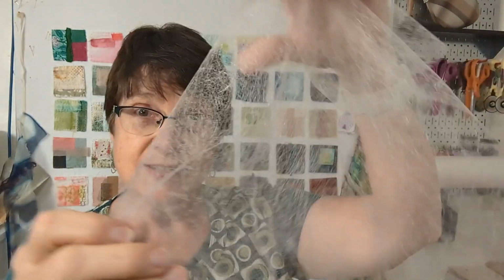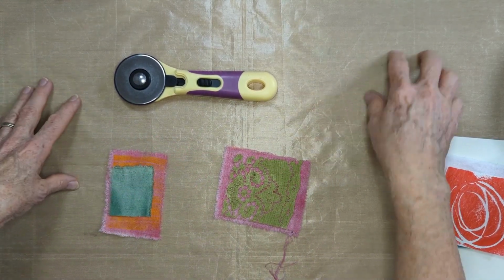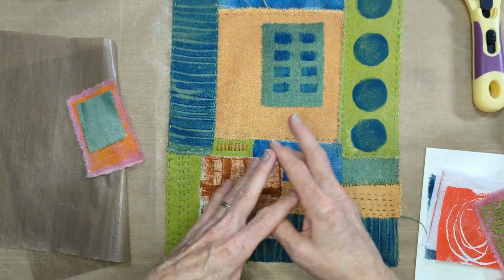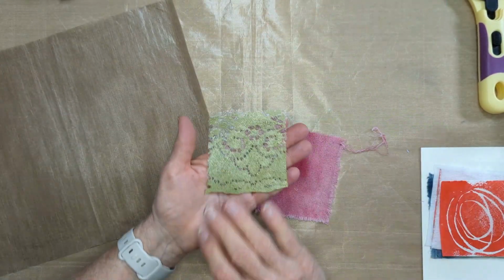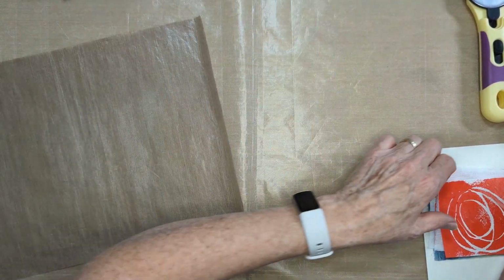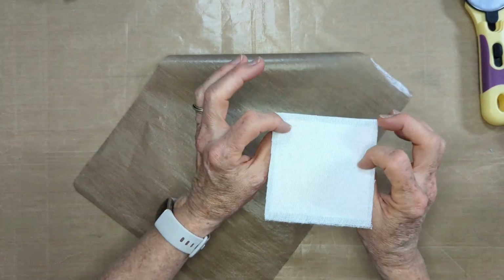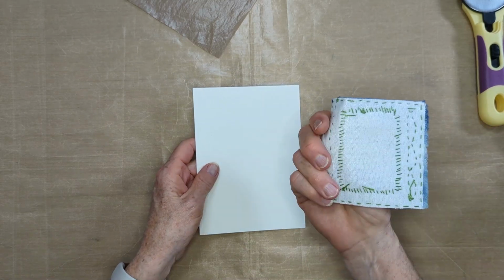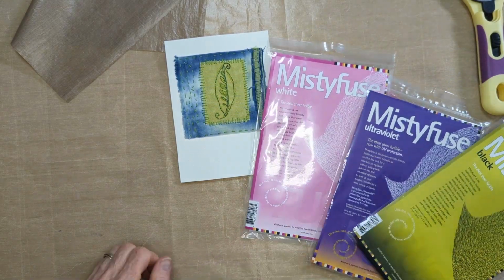Fusible Web for Mixed Media and Fabric: Learn how to use Misty Fuse fusible web.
Learn how to use Misty Fuse fusible web in your mixed-media and fabric art. In this video I share my favorite fusible web- Misty Fuse.

In short, Misty Fuse is a heat activated glue that doesn't distort paper like wet glues and is magic on fabric.

Misty Fuse is environmentally friendly fusible web that is sustainably made in the US without solvents or harsh chemicals.